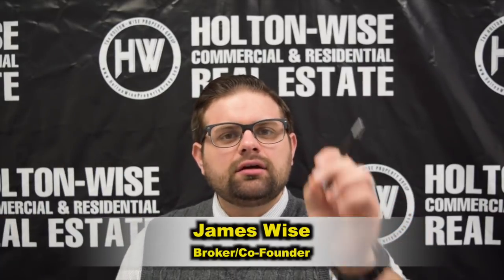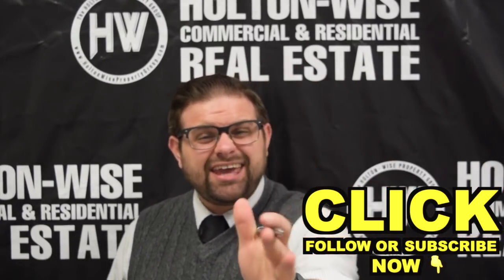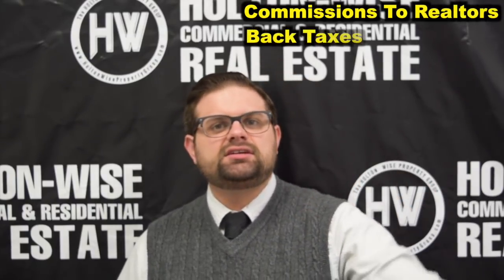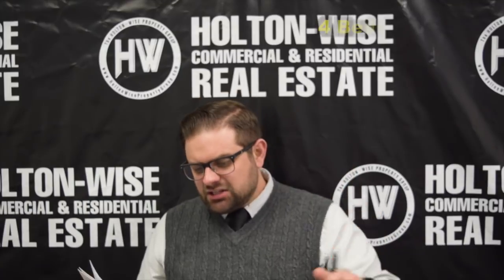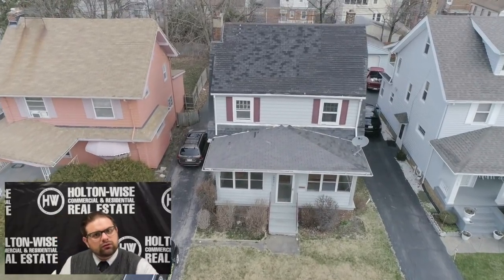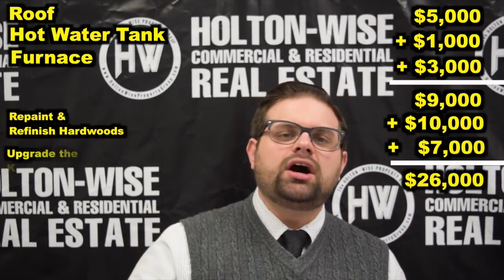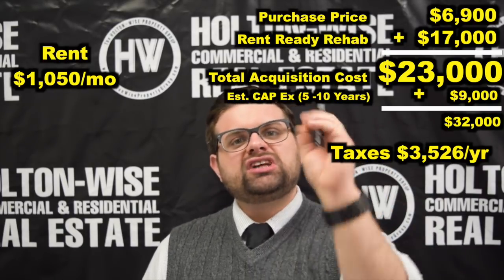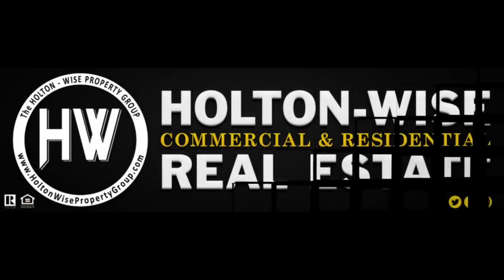(almost) No Money Down Real Estate Deal in Cleveland | Investment Properties For Sale - 3305 Kildare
Do you want to learn how to buy real estate with no money? Do you have what it takes to make a ton of money in real estate so long as you can figure out no money down real estate investing? Are you just one real estate investor loan away from your big break in the real estate industry? In this episode of The Investment Properties For Sale Show turnkey real estate Broker, investor & Cleveland property manager James Wise from Holton-Wise presents a rare opportunity to buy an investment property with very little out of pocket costs. This property has back taxes that you can assume so you can buy it with very little money down. Why spend the cash to buy real estate when you can get the government to loan you the money? Investing in real estate with no money down is possible and here at HoltonWiseTV we show you the way. HoltonWiseTV is Cleveland real estate investing made easy.

HoltonWise Cleveland Ohio Rental Property Insurance Agency